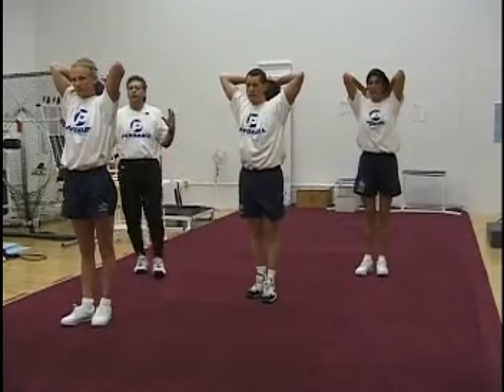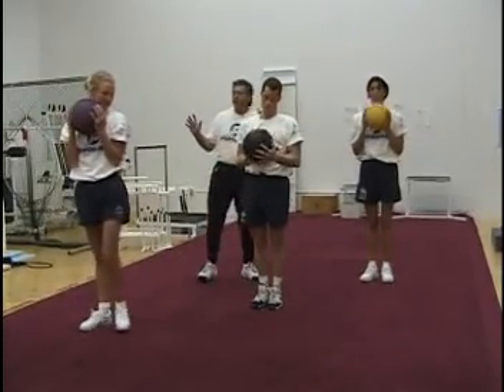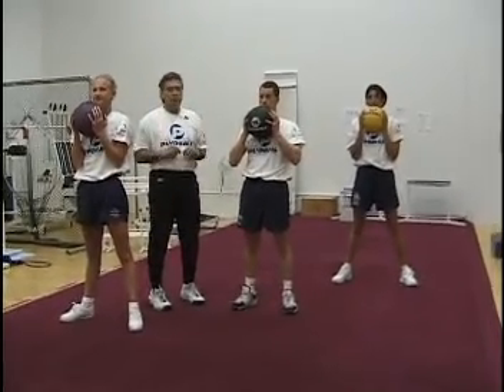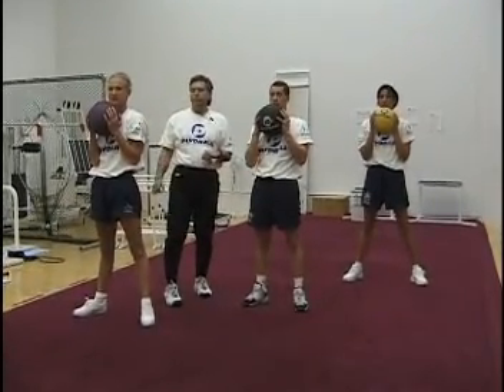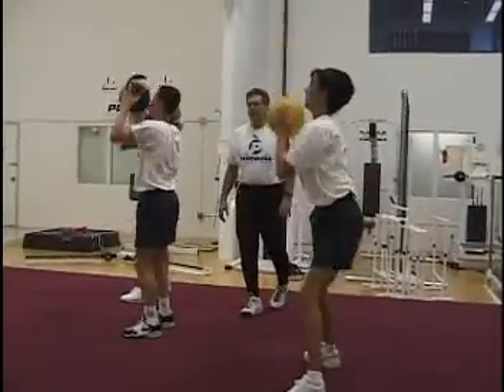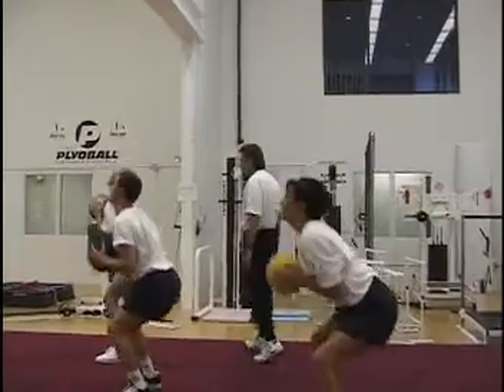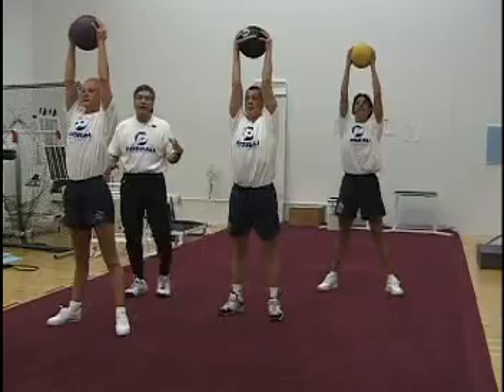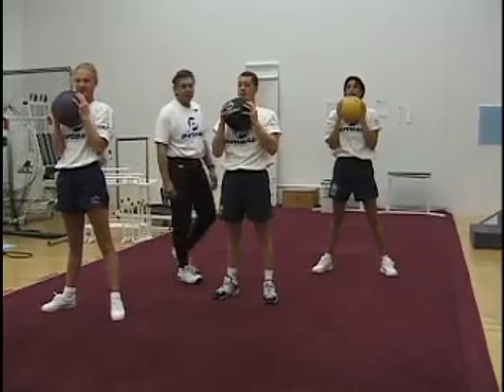22 front squat to push press